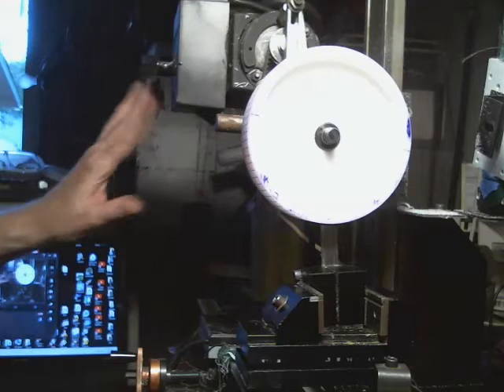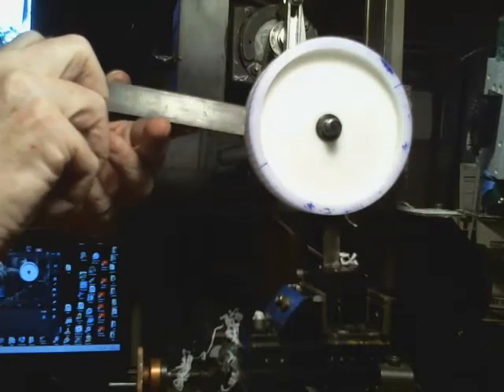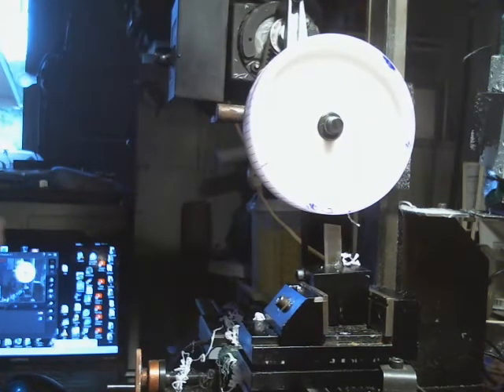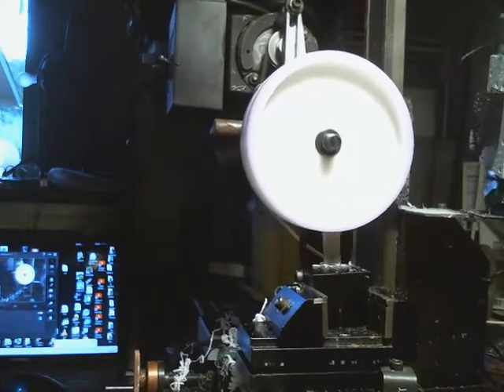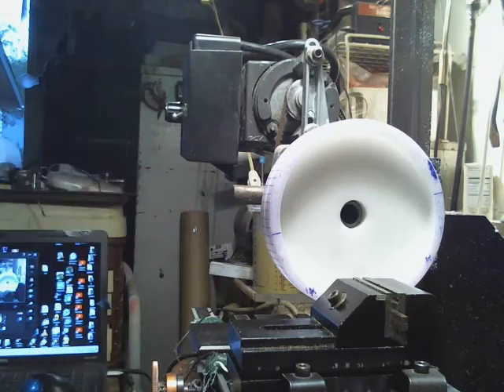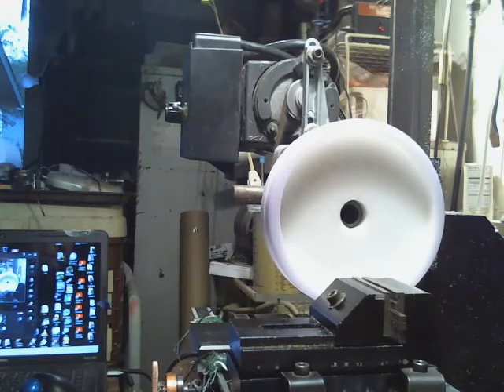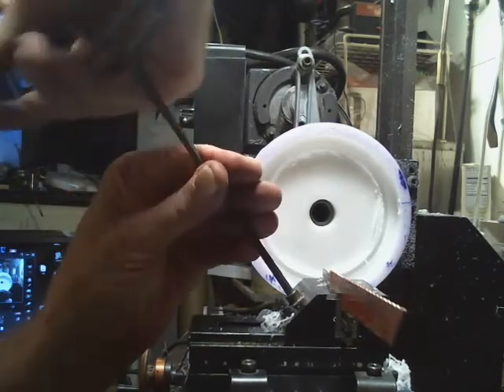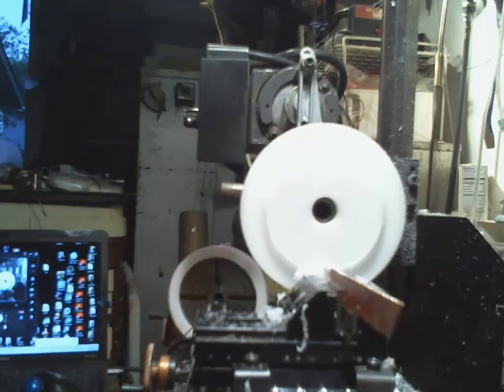poppy's workshop rotary table calibration rings project 7 parting off the ring